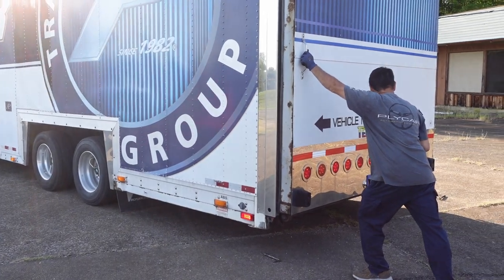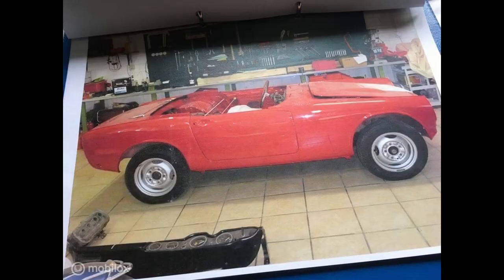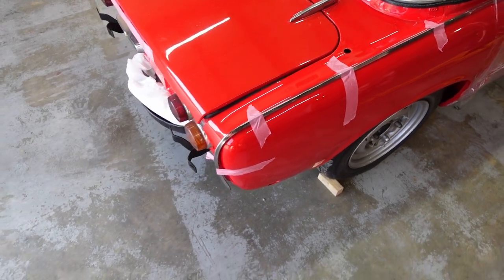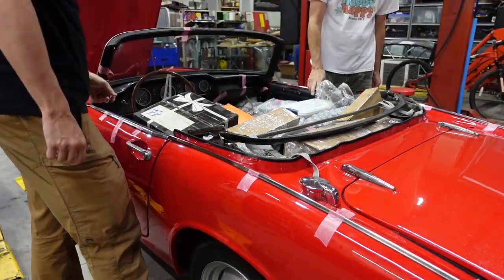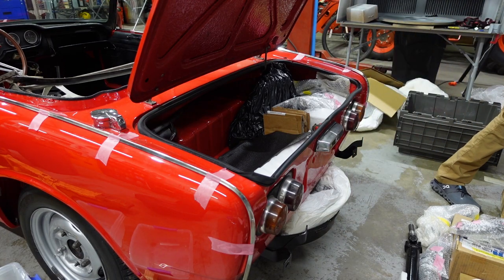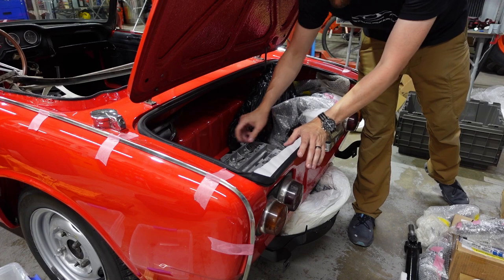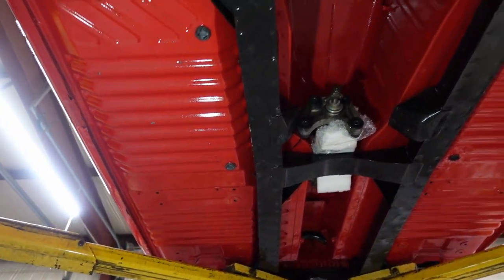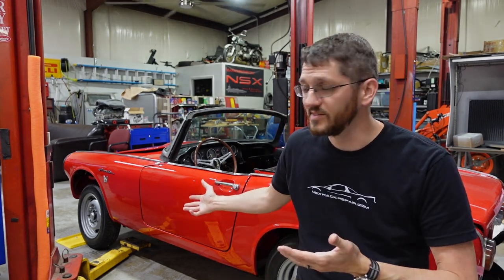Episode: 1. Honda S800 Build.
We begin this build series with an introduction to this beautiful 1968 Honda S800.  See how far this car has come already by watching Drivers Therapy on YouTube.
He has 2 playlists. One that shows the import process from The Netherlands all the way to Colorado and the other shows the continued process of restoration.
Now follow this build series as we get this car back on the road!